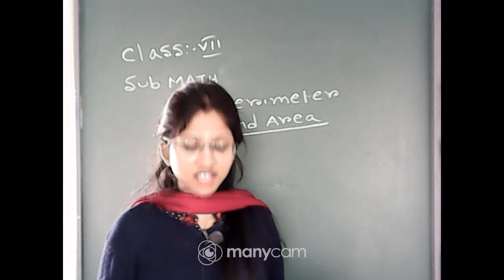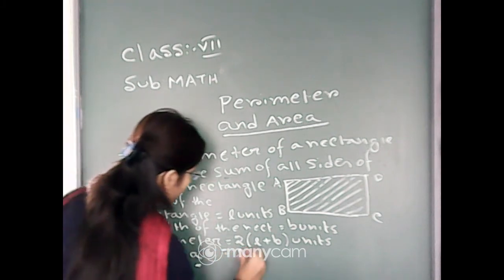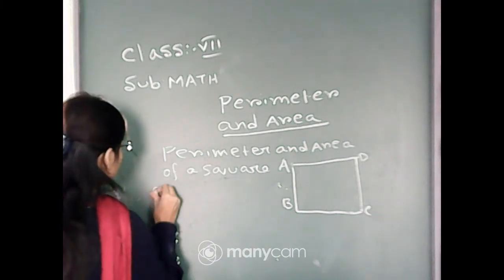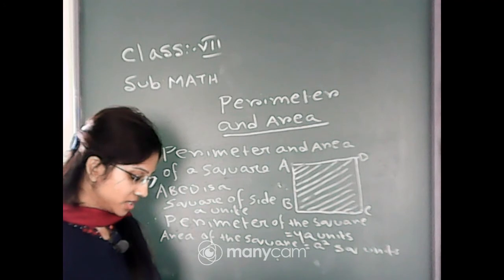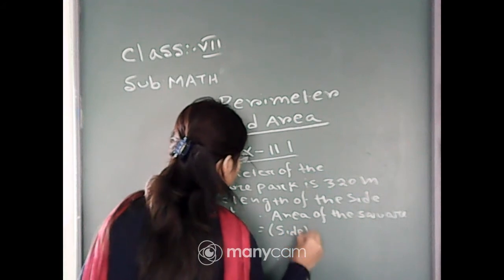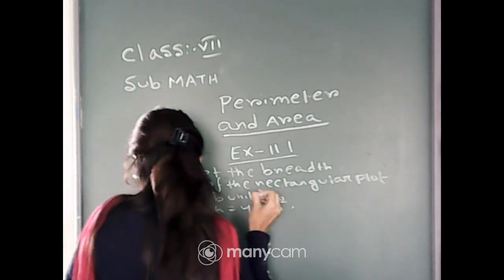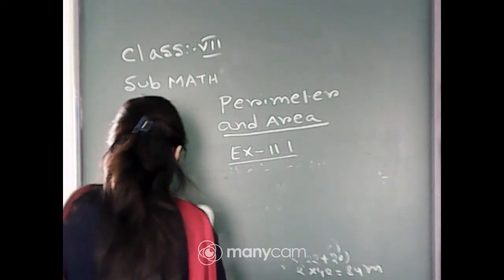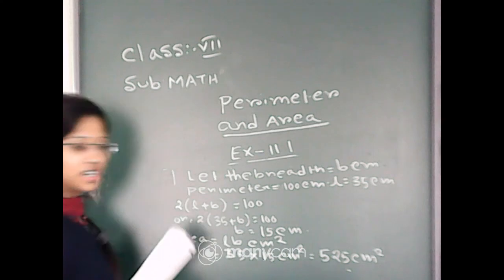CLASS VII MATHEMATICS (TOPIC : PERIMETER AND AREA EX11.1)